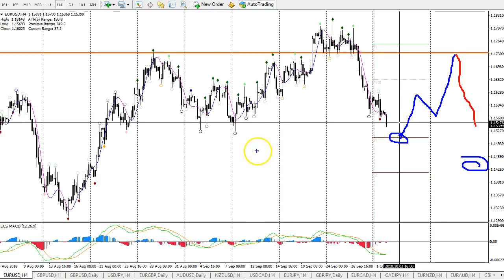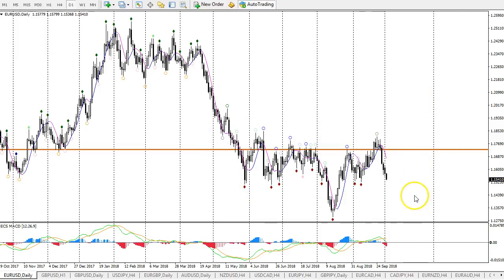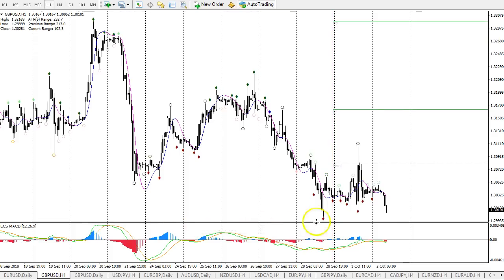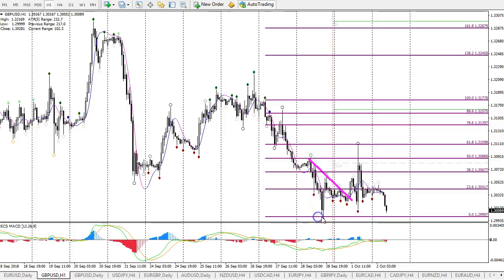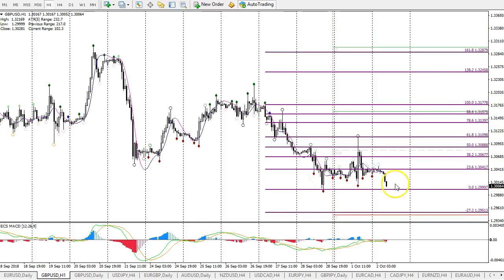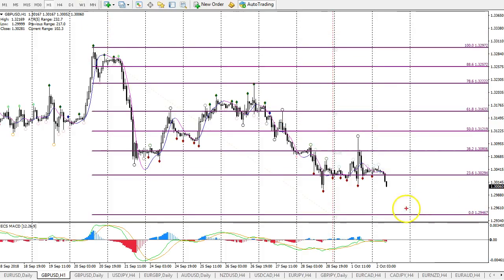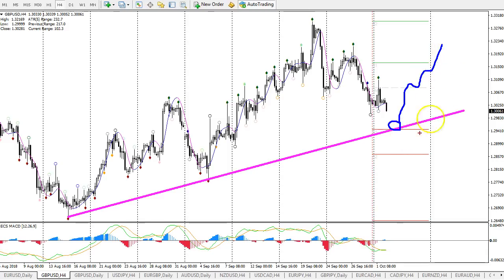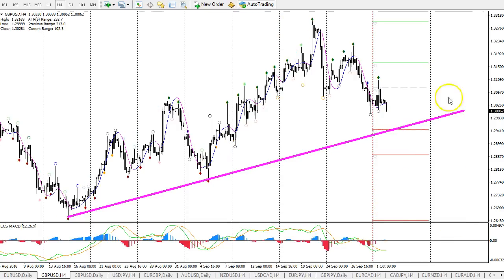EUR/USD, GBP/USD Analysis & Setups 2 - 3 Oct '18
Free Fib guide The EUR/USD is continuing with the downtrend within a wave 5 but price is now approaching a key support zone at 1.15 which is a critical decision spot. The GBP/USD is also breaking lower and seems to be falling towards the main target at 1.2950 which is also a key zone.